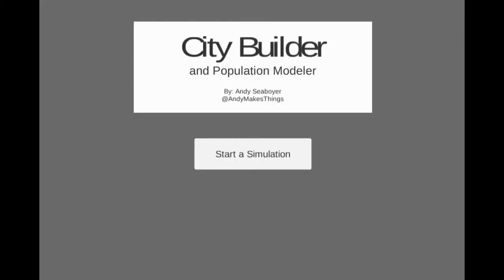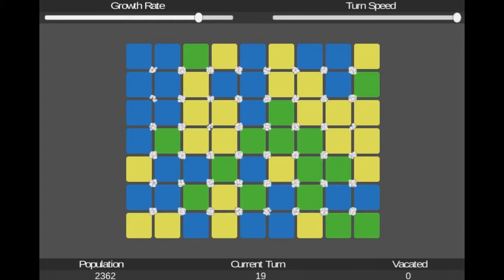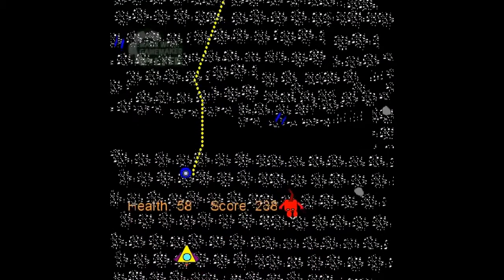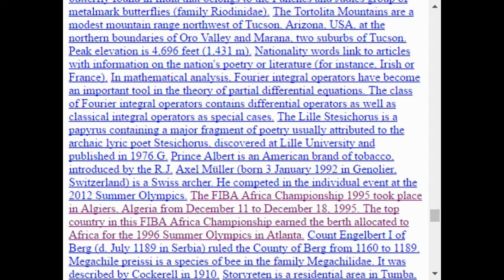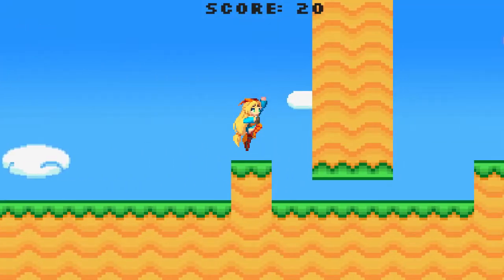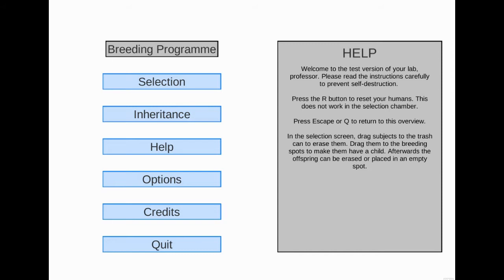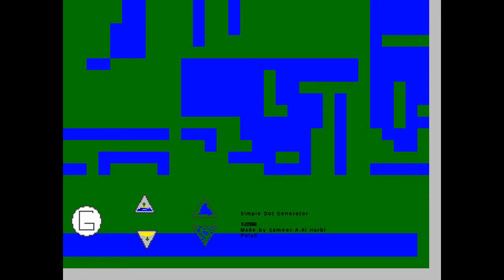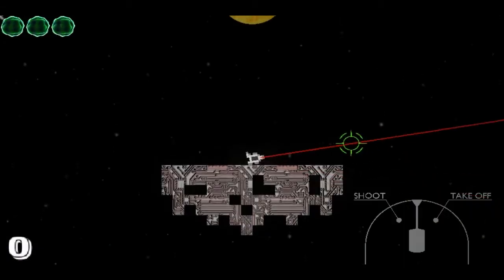Jupi Plays Indie Games: ALL THE INDIE GAMES [Procedural Generation Jam 2016] [Part 14]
Basically I wanted to play all of the games that were entered in the Procedural Generation Jam, so I did. The object of the game jam was to create a game, graphic, or tool that used procedural generation.  Check them all of the games out
00:54 - Growing City Simulation
01:59 - Ants
03:12 - Farsom
04:31 - wikiclick
05:56 - GrowThing
07:01 - Unity Chan’s Infinite Run of Fun
08:08 - Otherwordly
09:11 - Breeding Programme
10:46 - Simple Dot Generator
11:58 - Space Hit